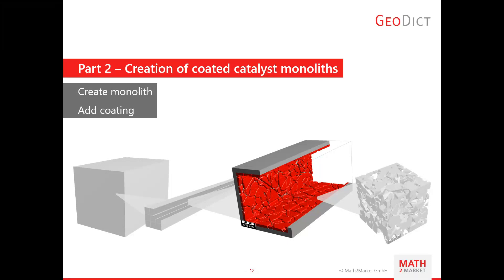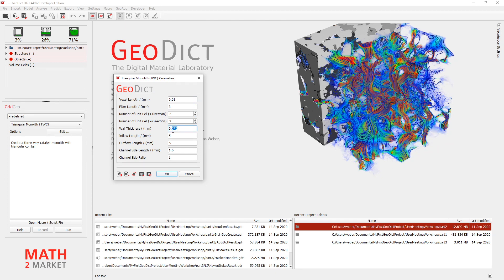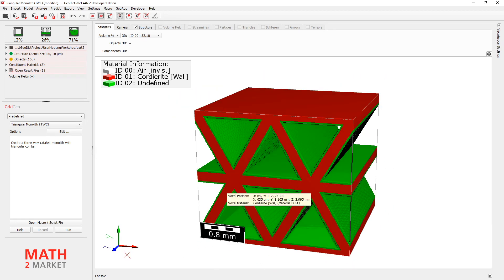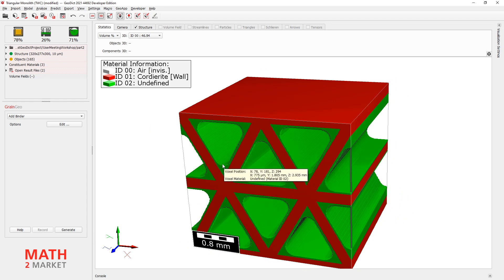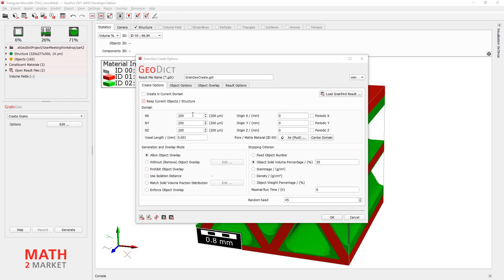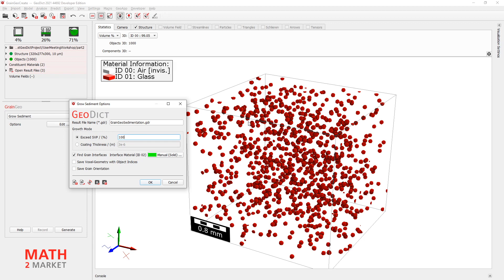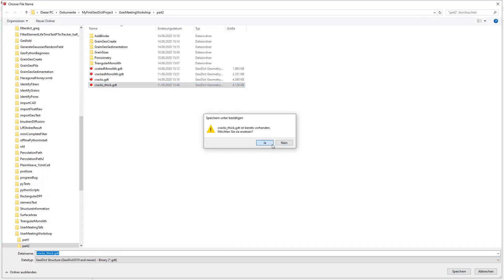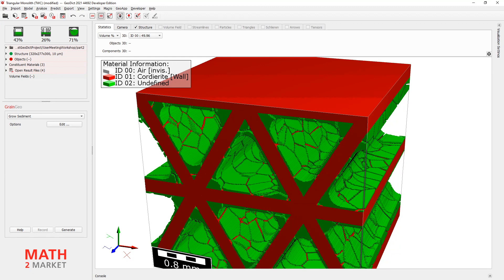Simulation of exhaust treatment (part 2) - Workshops using GeoDict 2021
For the filtration industry, Math2Market supports pioneering digital filter development and design to improve pressure drop, efficiency, and lifetime of filters, while at the same time greatly reducing, or even eliminating, expensive and time-consuming experimental testing.
The simulation software GeoDict® only needs user-defined specifications, micro-CT and FIB/SEM images of filter media, or CAD models of filter elements to produce structural models of complete filters with housing, filter elements, pleats, and media (nonwoven, woven, metal and plastic meshes, synthetic media and papers, ceramics, open-cell foams, membranes, gradient materials…). Then, it analyzes pore size distribution, bubble point, fluid flow, pressure drop, particle capture, MPPS, depth filtration, clogging, dust holding capacity, and cake formation in the digital models. Gas filtration (soot: exhaust treatment; air: DPF, HVAC) or liquid filtration (oil filter, hydraulic filters, sludge filtration, water, blood…) processes are simulated taking into account fluid density and viscosity, Brownian motion, inertial impaction, electrostatic forces, adhesion forces, and particle size and mass distribution.

The video is part 2 of the "Simulation of exhaust treatment" workshop and is run with the GeoDict 2021 release.

Math2Market 2020